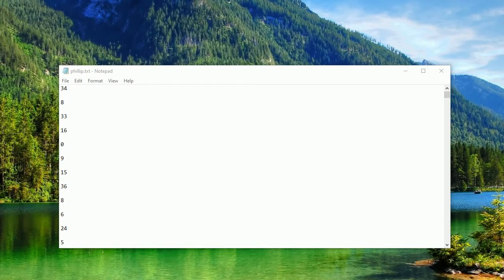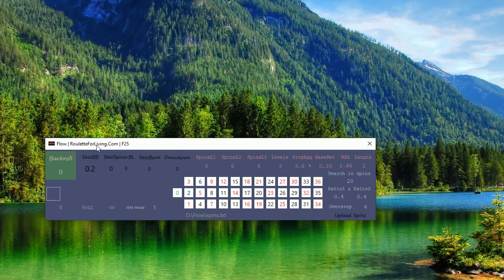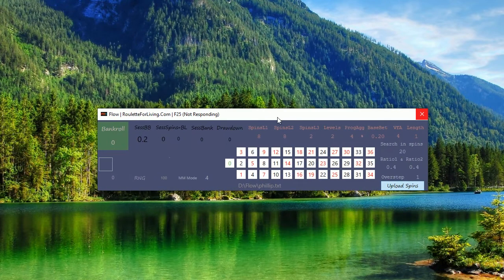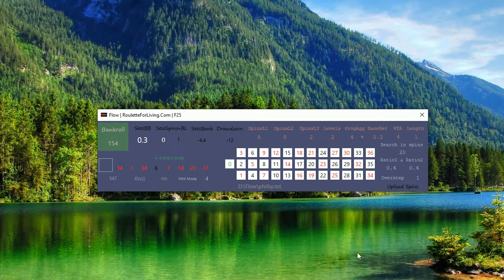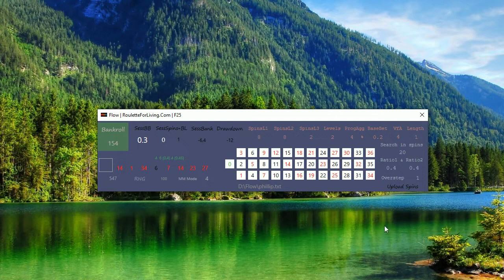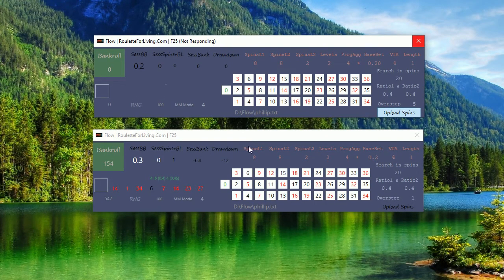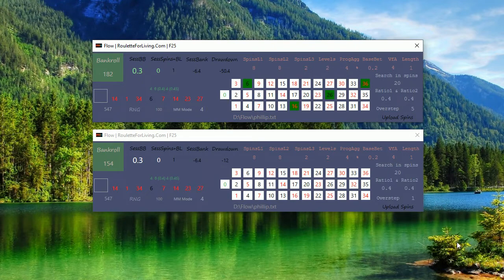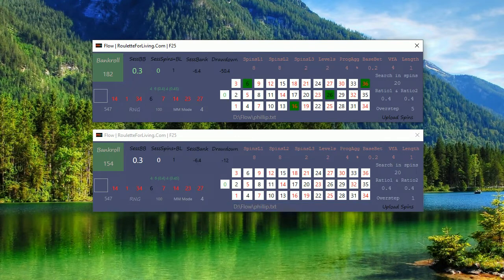Flow App | #2 Online Roulette numbers' seq preview from Phillip (MountainMan)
547 spins and Flow App in action from Phillip